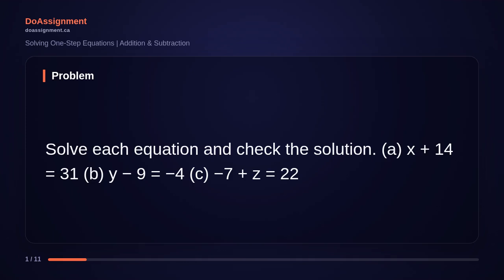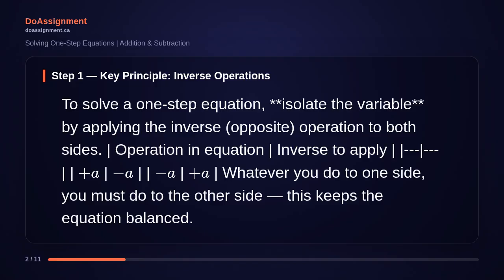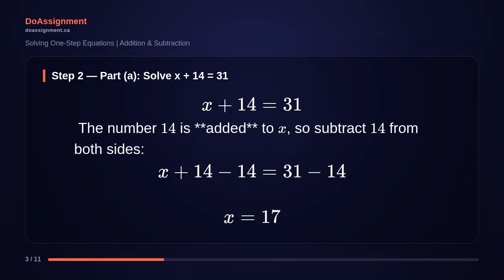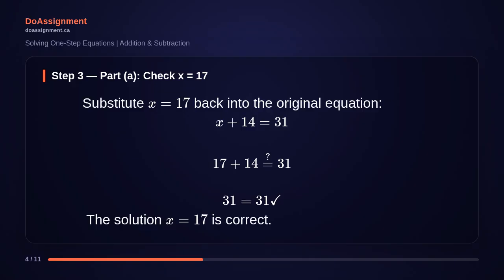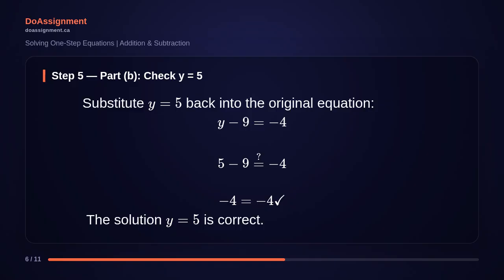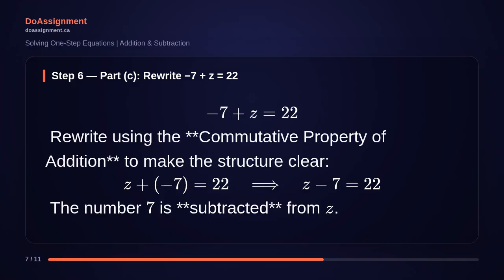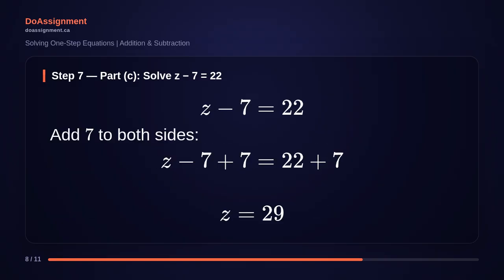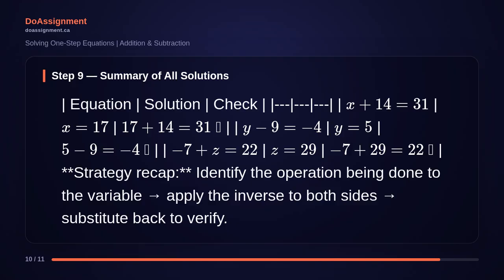Solving One-Step Equations | Addition & Subtraction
Question:
Solve each equation and check the solution. Part a: x plus 14 equals 31. Part b: y minus 9 equals negative 4. Part c: negative 7 plus z equals 22.

This lesson covers solving one-step linear equations that involve addition and subtraction. Students learn to isolate the variable by applying inverse operations to both sides of the equation, then verify each solution by substitution.

In this lesson, you will learn to:
• Apply inverse operations (addition and subtraction) to isolate a variable in a one-step equation
• Maintain equality by performing the same operation on both sides of an equation
• Use the commutative property of addition to rewrite equations in a clearer form
• Verify solutions by substituting back into the original equation

Course: Algebra1 · Big Ideas Math · Ron Larson · Chapter 1